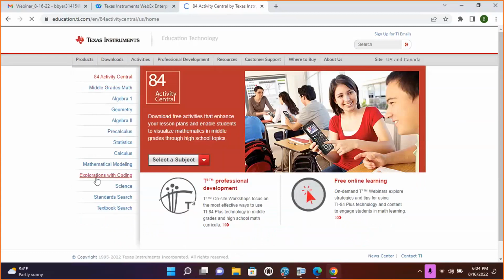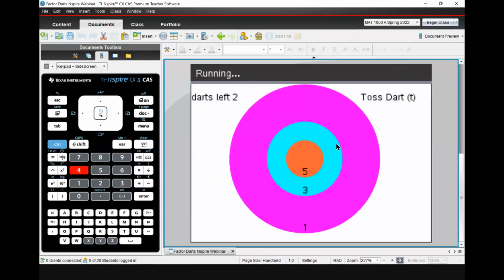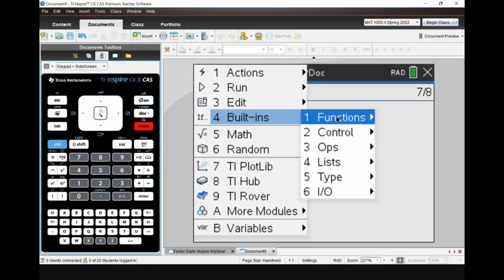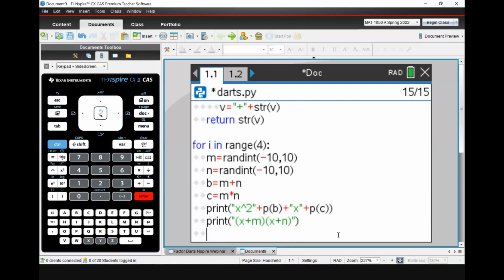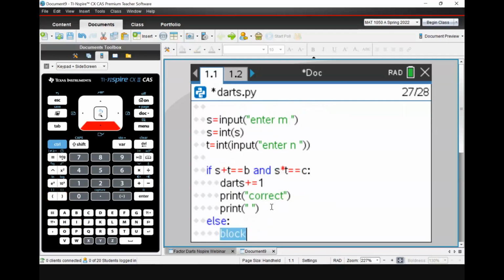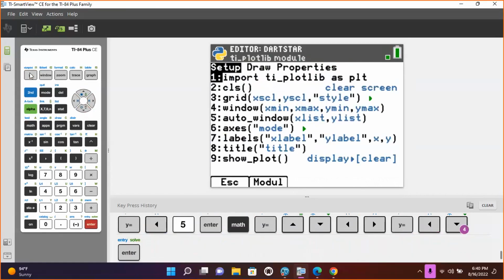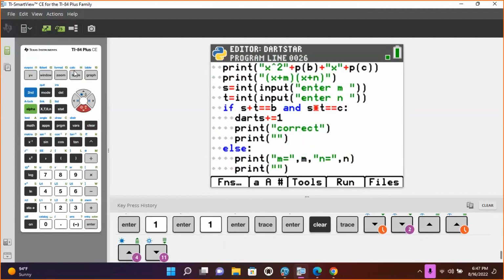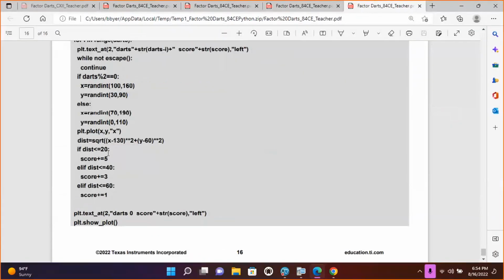Webinar: Spicing Up Mathematics With Python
Integrating Python coding in the math classroom can enhance and engage students in the learning of mathematics. Presenters explore a few math topics that can be enhanced using Python in your classroom. No experience needed — start with some basics and get step-by-step resources for both teachers and students.

Chapters
0:00 Webinar introduction
3:52 Webinar Start: education.ti.com Search
6:22 TI-84 Plus CE Python Graphing Calculator Coding With a Dart Board
10:35 Python Coding on the TI-Nspire CX II Graphing Calculator and a Dart Board
36:40 Dart Board on the TI-84 Plus CE Python Edition
55:05 Wrap-up